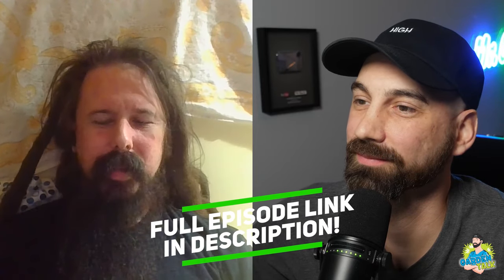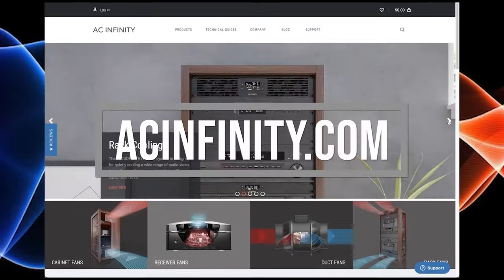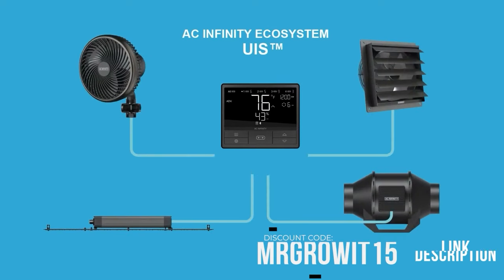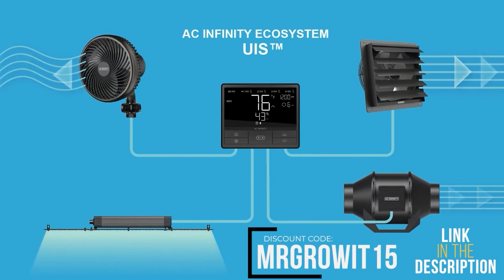DIY Spray To Eliminate A Wide Range Of Pests!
In this Garden Talk clip, Potent Ponics talks about eliminating pests with DIY spray. What are your thoughts on this?